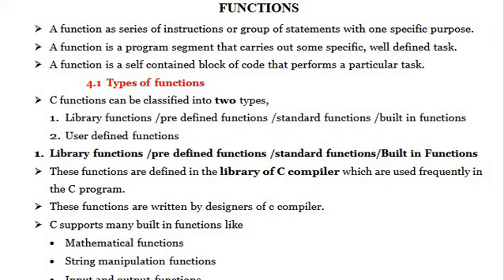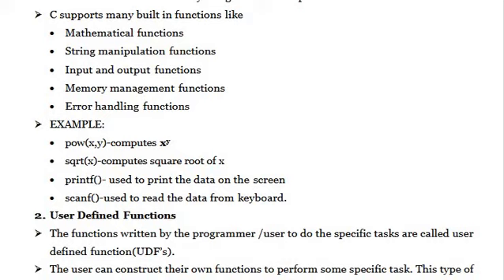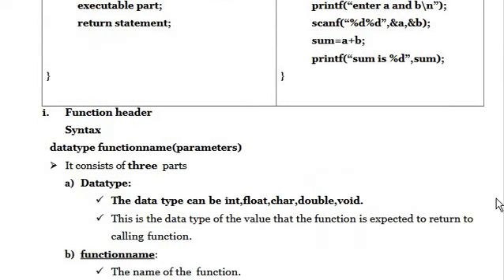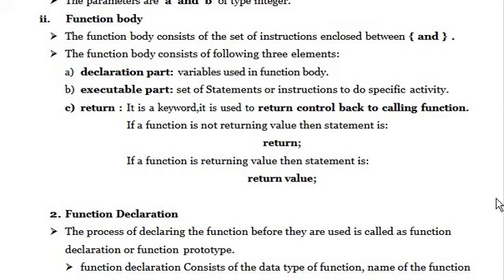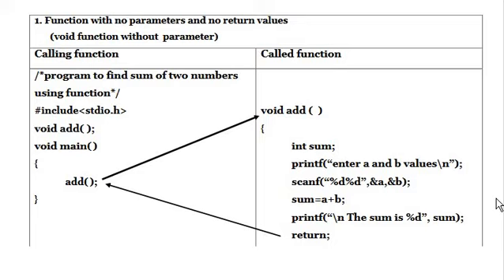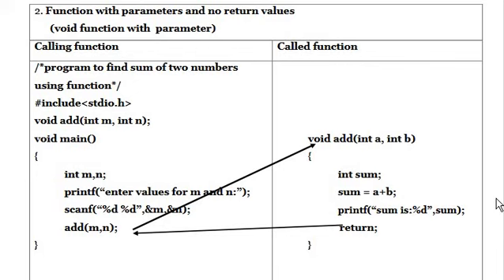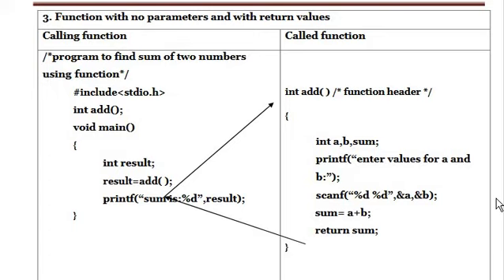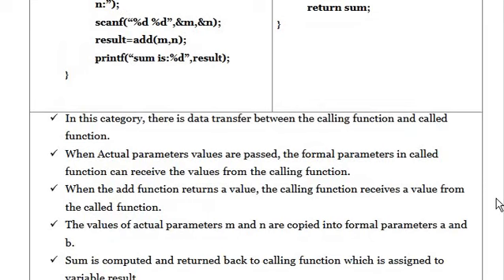function prototypes C (1-4)